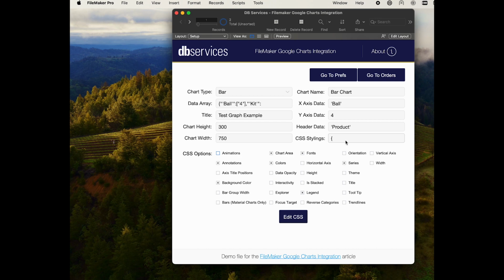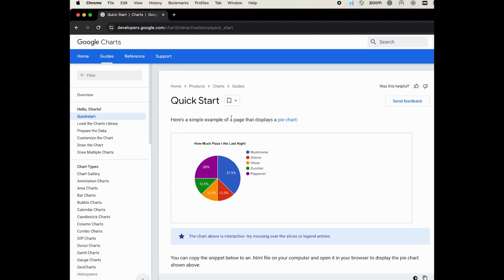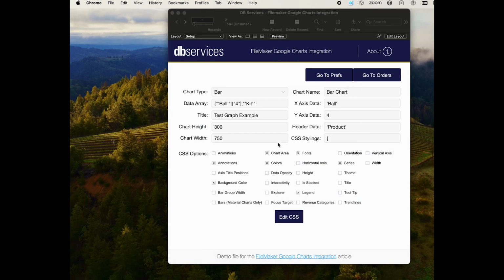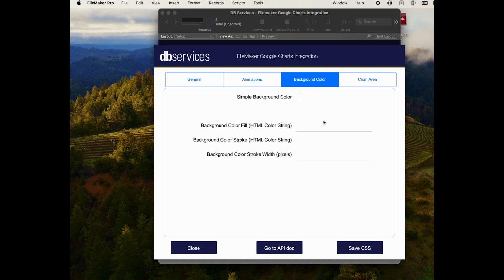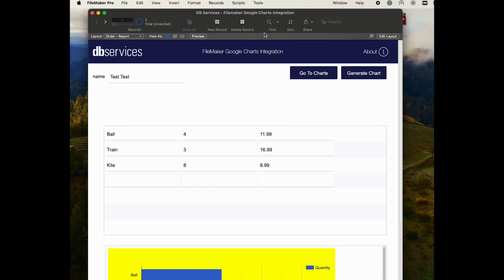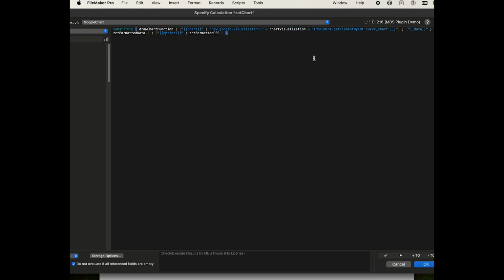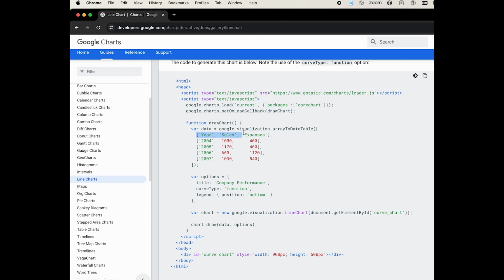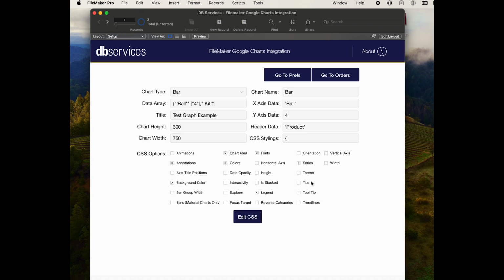Build Dynamic Charts in FileMaker with Google Charts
Static reports only tell users part of the story. This video shows how to integrate Google Charts with FileMaker so you can present data through dynamic, visual charts instead of flat tables, and reuse the same setup across multiple layouts without rebuilding it each time.

We cover how the integration pulls FileMaker data into Google Charts, what kinds of visualizations become possible once it's connected, and how to keep the setup reusable so you're not starting from scratch on the next report. It's a fast way to make the data your users already have more useful just by changing how it's presented.

Whether you're building dashboards or just want cleaner reports, this gives your FileMaker system a real upgrade in how it communicates data.